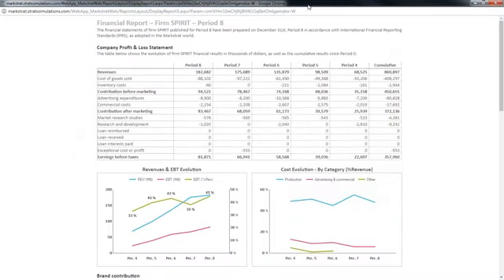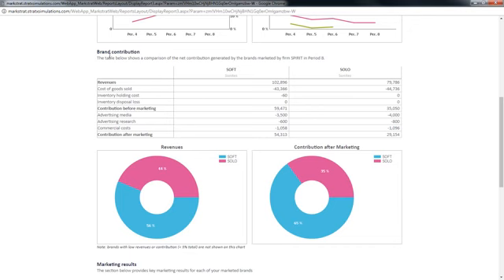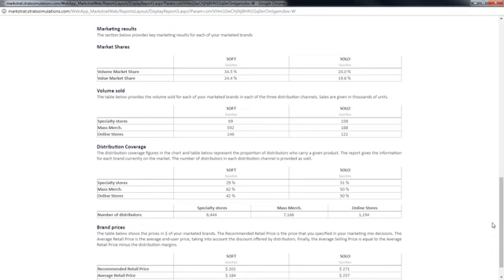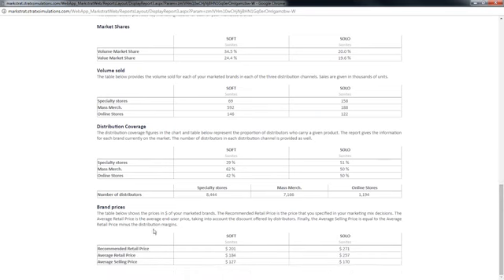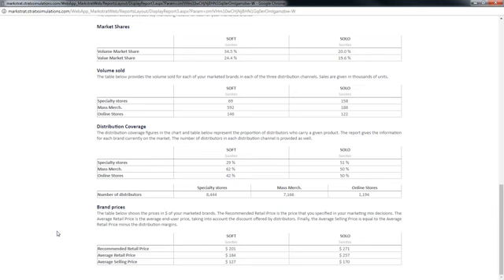Company Results - Financial Report